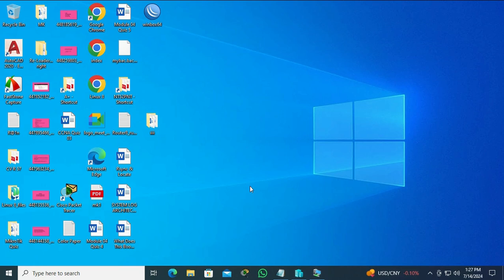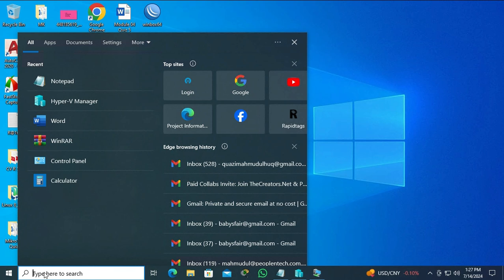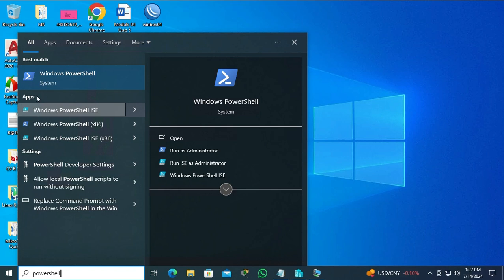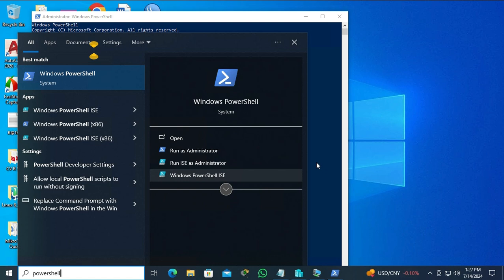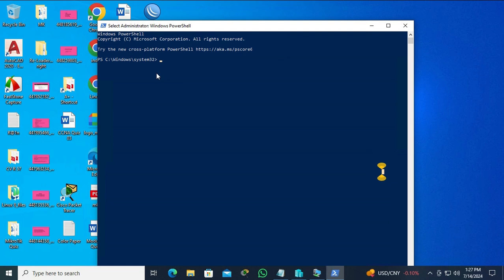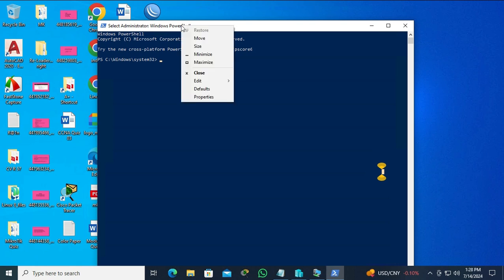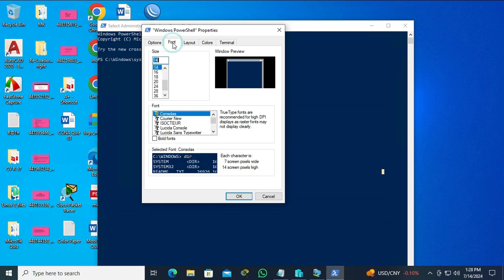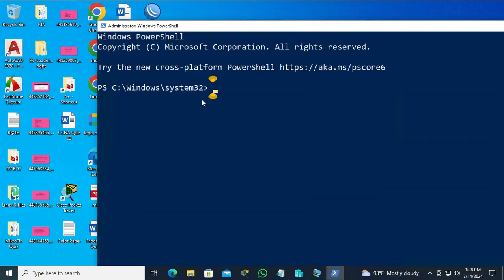How To Increase PowerShell Font Size on Windows 10